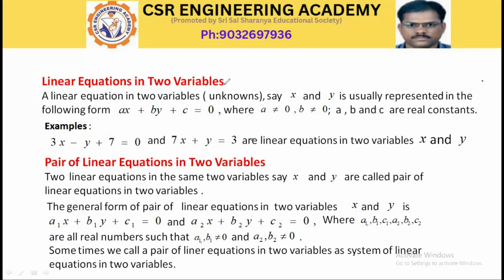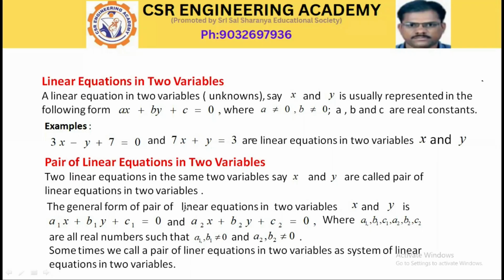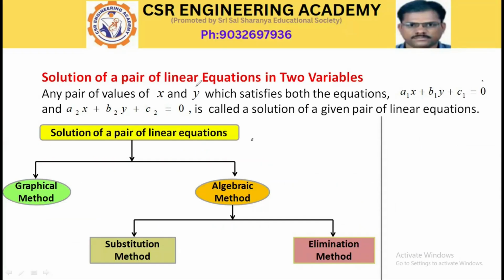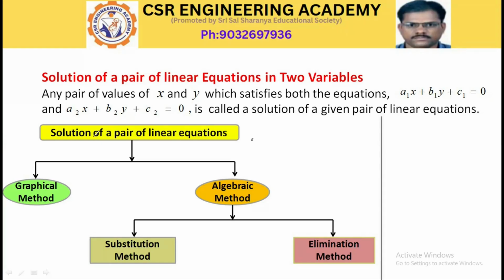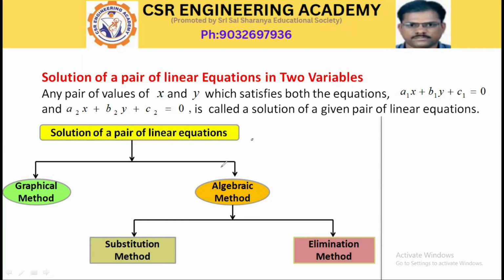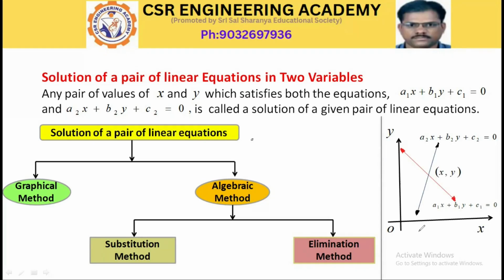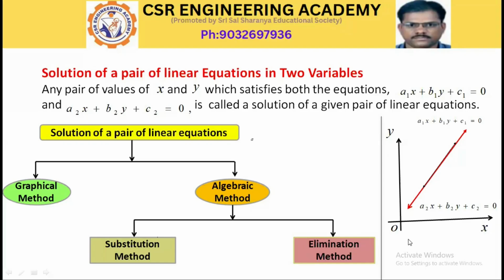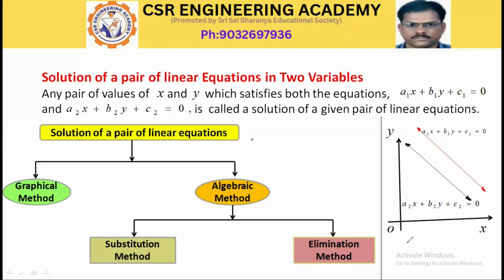PAIR OF LINEAR EQUTIONS | CBSE CLASS 10| CHAPTER-3|BASICS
CSR ENGINEERING ACADEMY@Channel-CSR